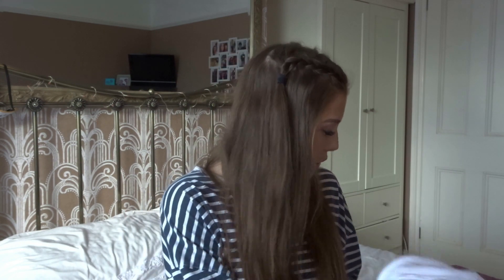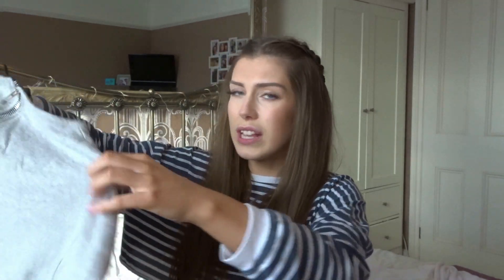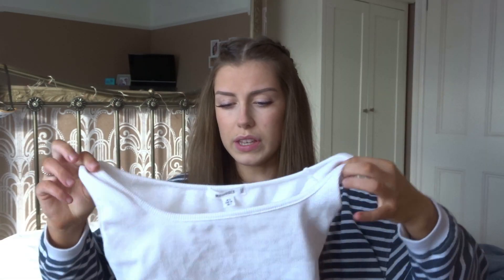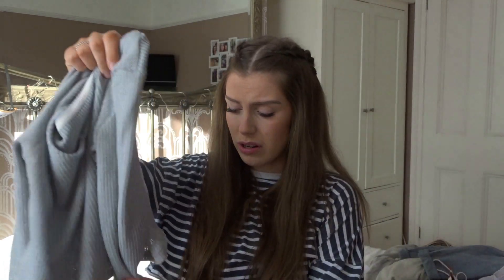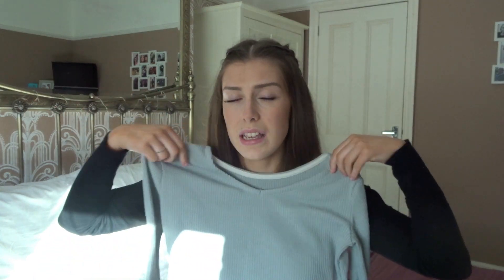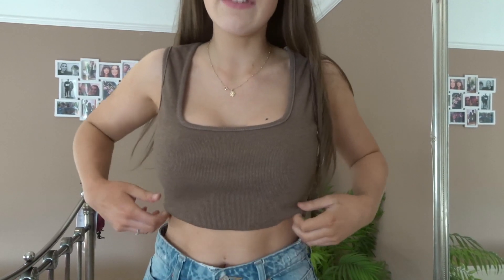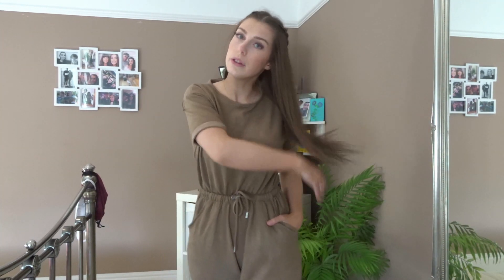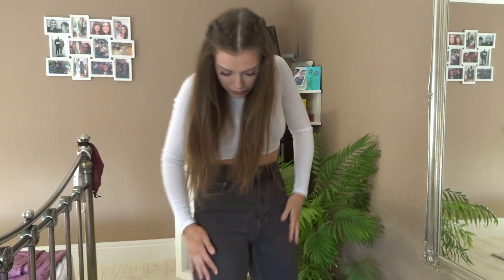DYING MY CLOTHES BROWN *omg you have to try this* (TRY ON)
hi angels! hope you enjoyed my vid! if you try this for yourself PLEASE send me an insta dm with the outcome!! thank you so much for watching, i love ya xxxxxxxx

thank you all so so much for watching, it means the absolute world to me! let’s continue to grow our little virtual family!